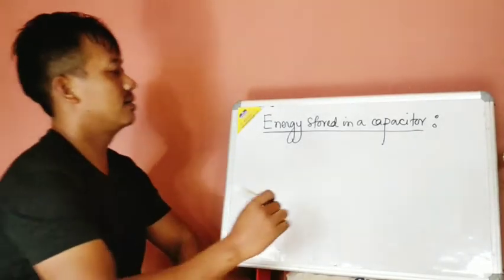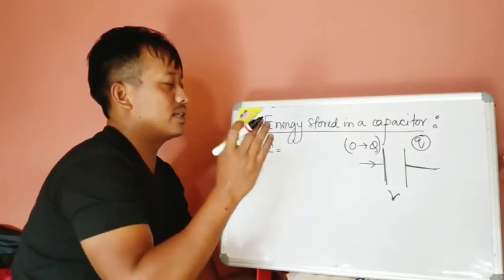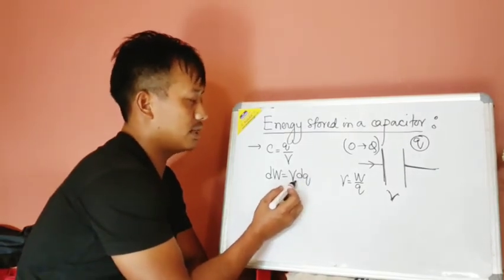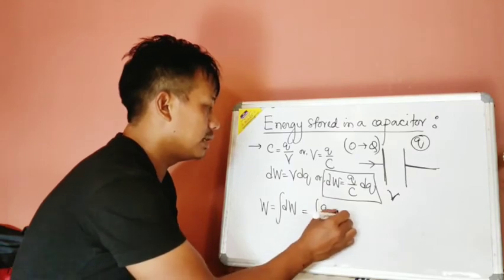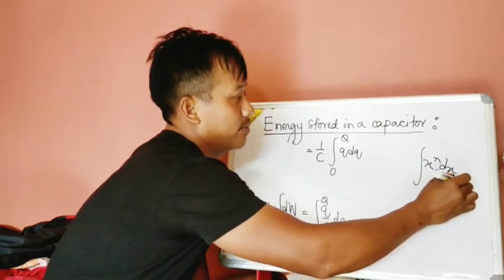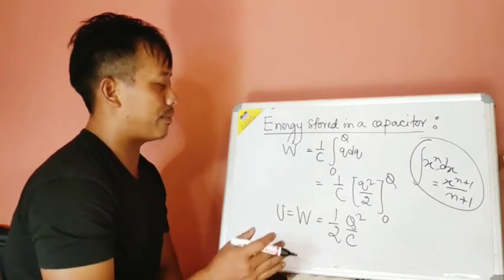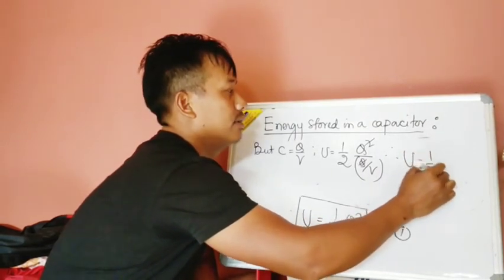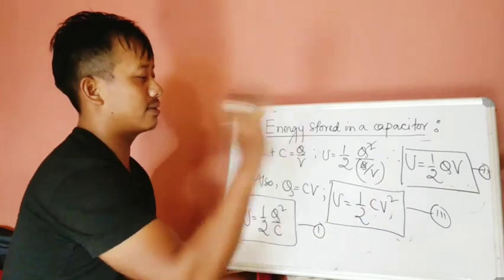Energy stored in a Capacitor